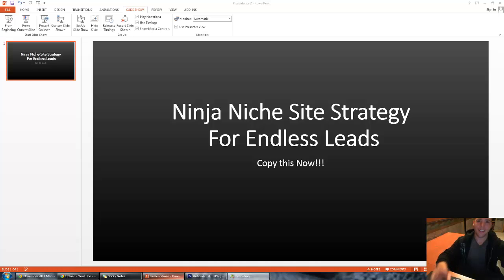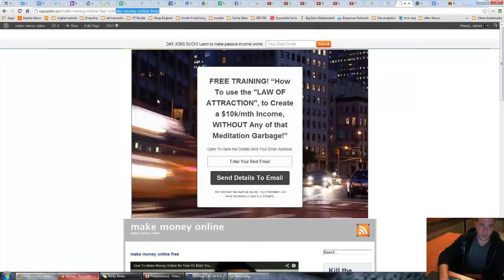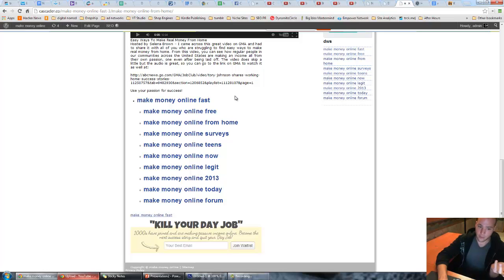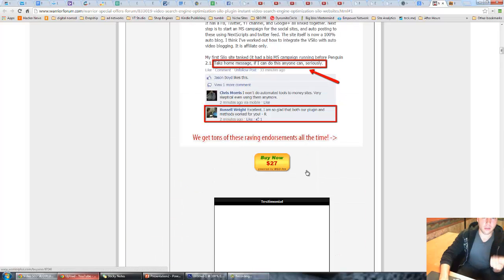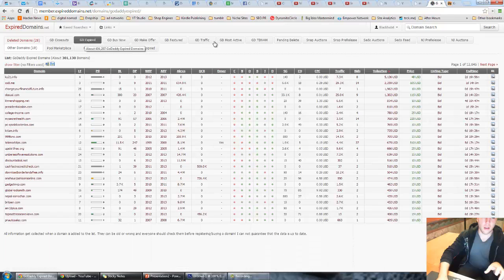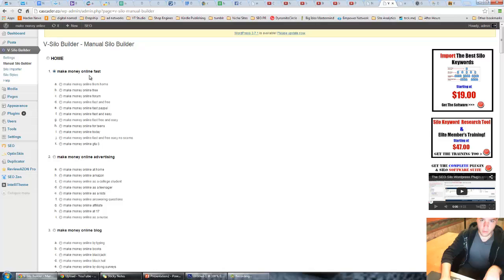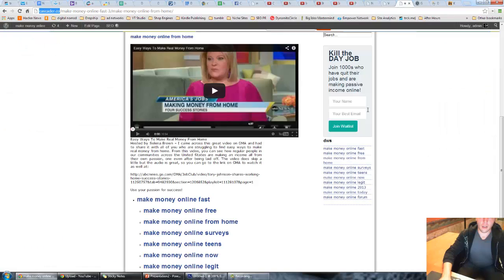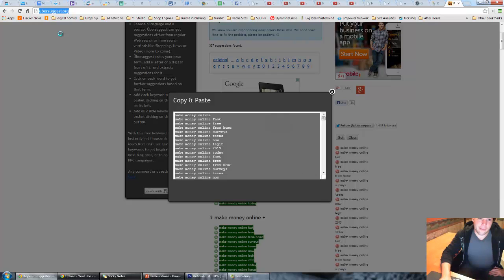How to Generate Leads - Online Lead Generation Strategy Using Niche Sites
How to generate leads using Niche Sites, autoblogging and ubersuggest.